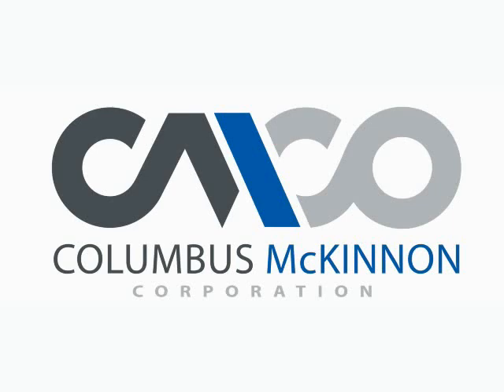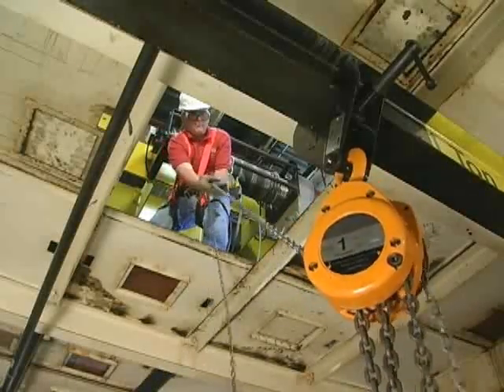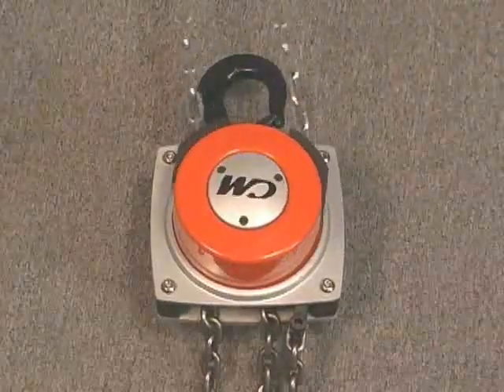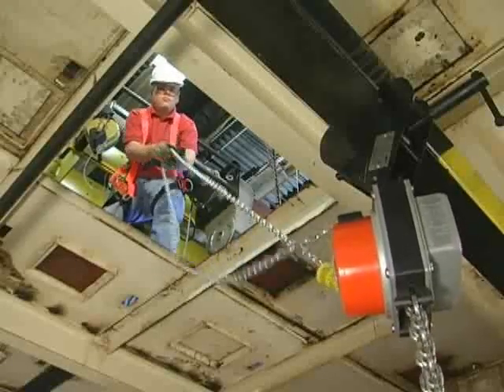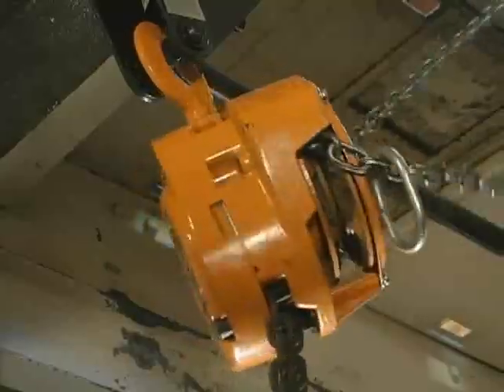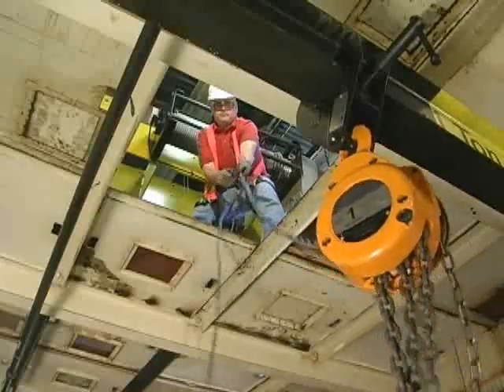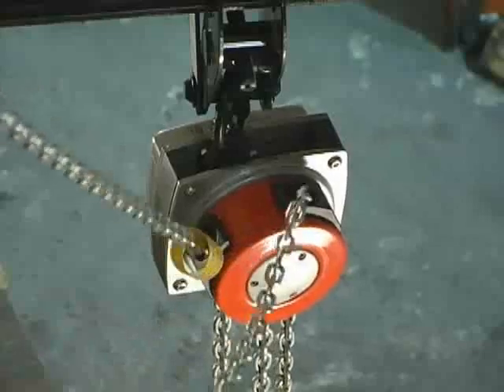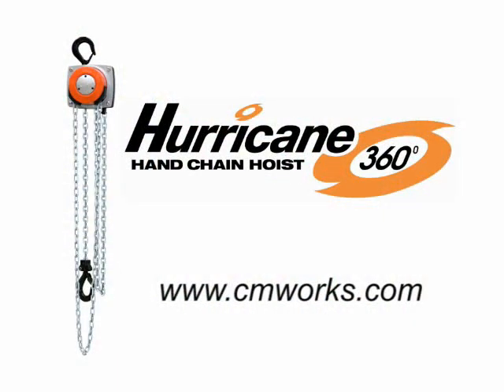CM Hurricane 360: Below-the-Operator Application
The CM Hurricane 360˚ has a patented hand chain cover that rotates a full 360 degrees to allow for positioning, pulling and lifting of loads from virtually any angle - making it the only hoist of its kind in the industry.
- Capacities from 1/2 to 10 tons
- Standard Load Limiter
- Lifetime Warranty